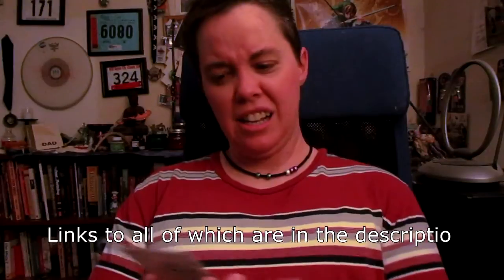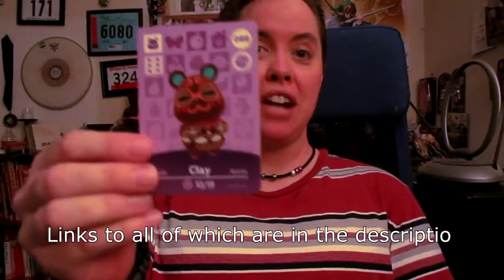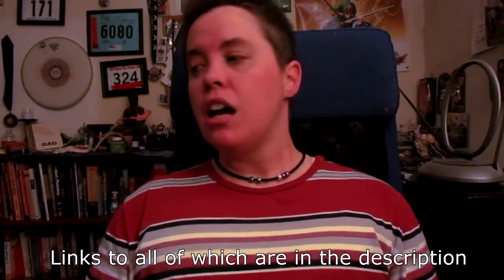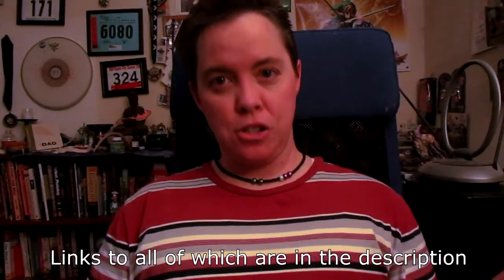Animal Crossing Amiibo Card Unboxing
I got Happy Home Designer last week, which has a neat little feature that lets you use Amiibo cards to bring critters into your game. I just got my first pack, let's see who's in it!

Also I talk about my first meeting with a cat with NO F'N FACE.